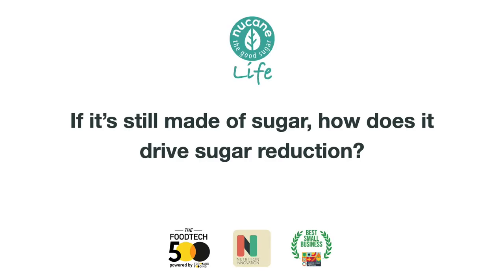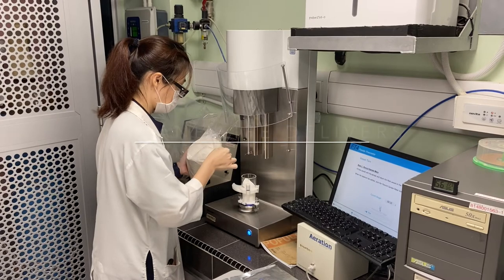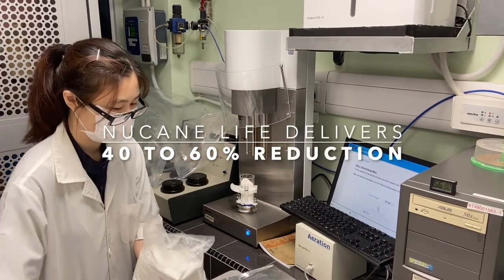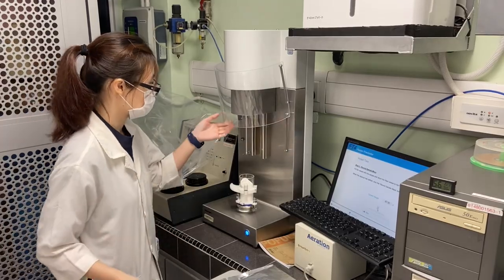Nucane Life Snapshot: A Revolution in Sugar Reduction Technology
What is Nucane Life?
Nucane Life is a clean label, bulk filling, added sugar reduction technology for food applications and powdered beverages. Nucane Life has been developed to make sugar the solution to the sugar reduction problem.

It is a new “low bulk density sugar” that is lower in bulk density by over 50% compared to crystalline sugar. This means that it can provide the same “volume” as a crystal sugar in a food, but only uses half the sugar to do so. For comparison Nucane Life has a low bulk density of approximately = 0.5-6 g/cm3, compared to standard crystalline sugar = 1.2-1.5 g/cm3. Using this approach, Nucane Life can achieve from 40 to 60% depending upon the recipe and sensory goals.